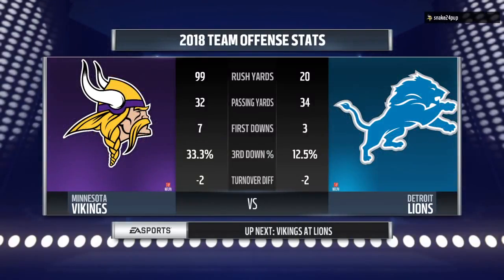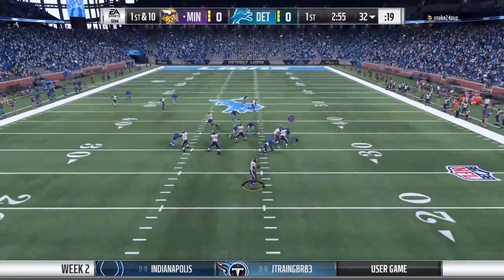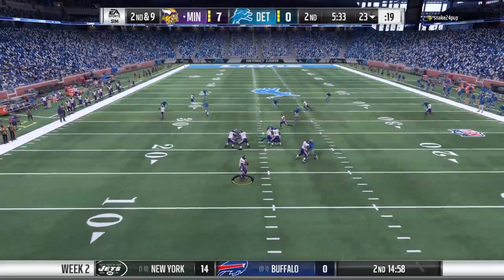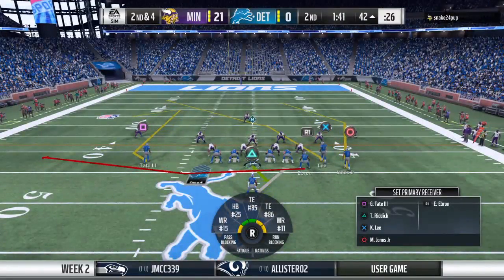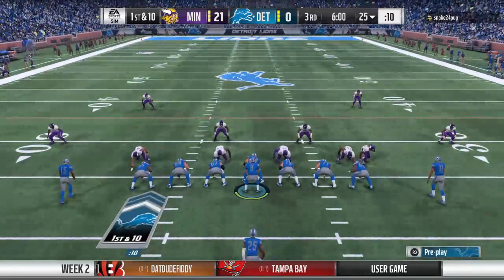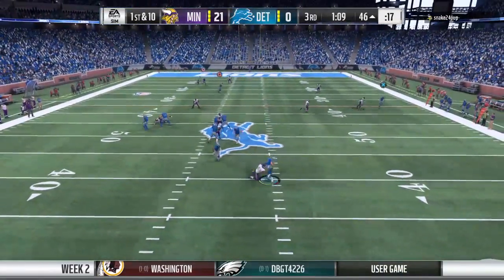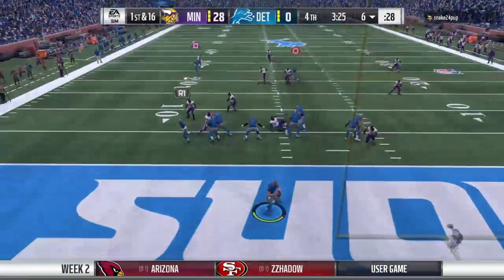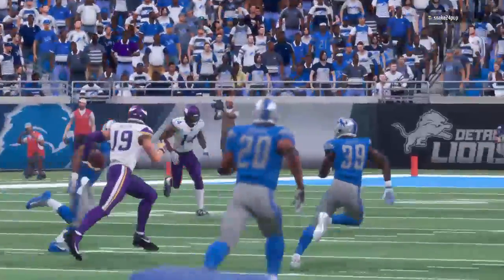COFL Franchise / Season II Week 2: Vikings @ Lions